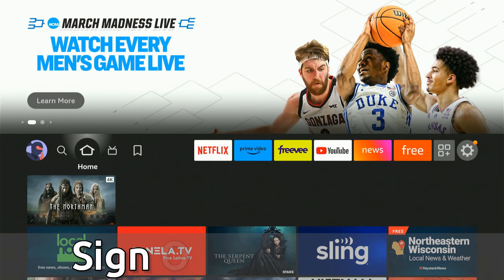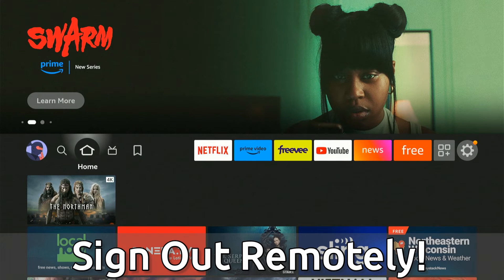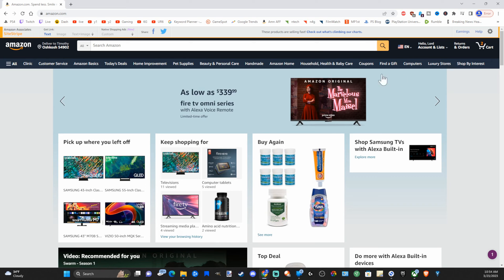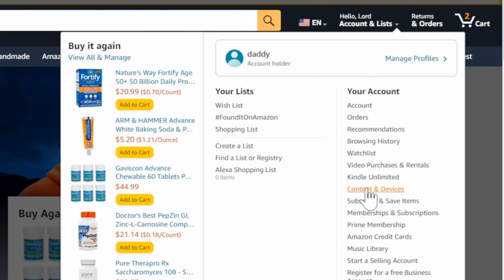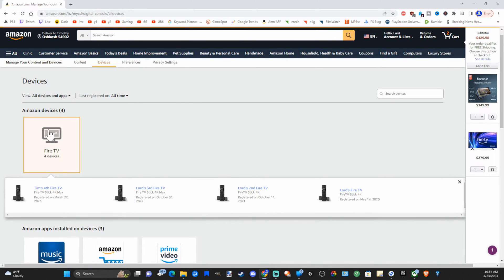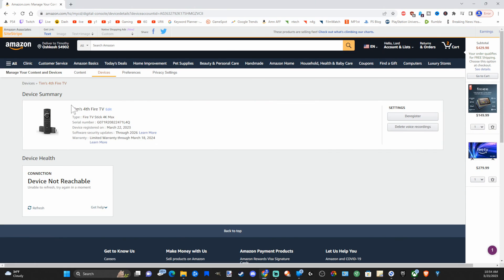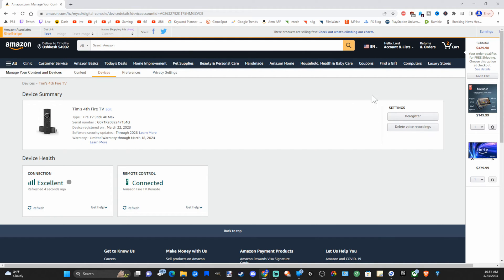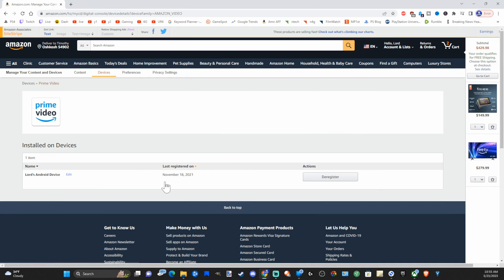How to LOG OUT of Amazon Prime Video App Remotely on Account (Easy Method)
Do you want to know how to log out of amazon prime app remotely on your amazon account! To do this go to amazon dot com and then sign in and go to your profile and go to content and devices! Then go to devices and you can see your firesticks or Fire Tvs and your amazon prime app account you can deregister and sign out!